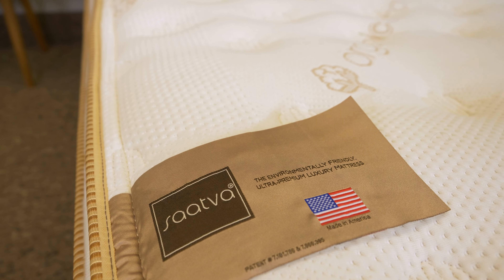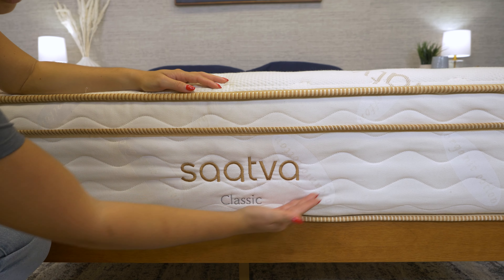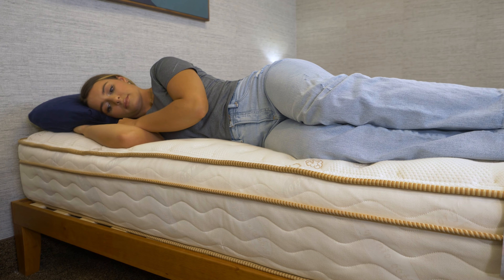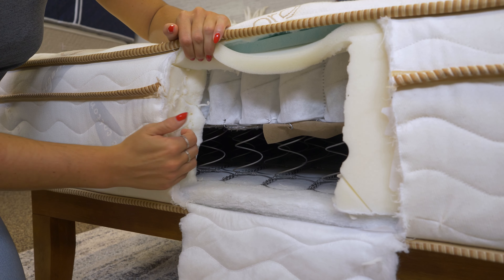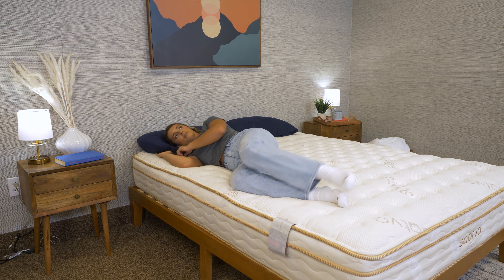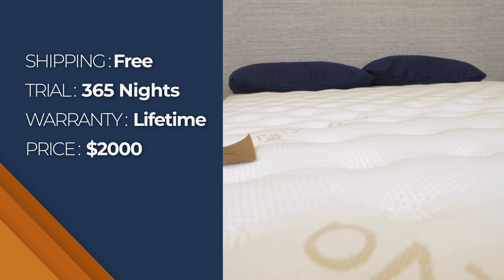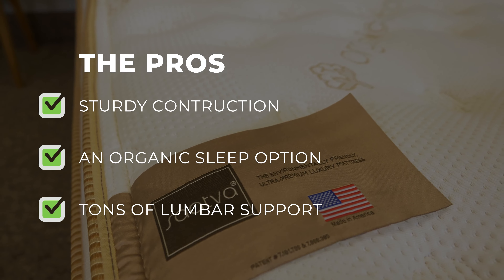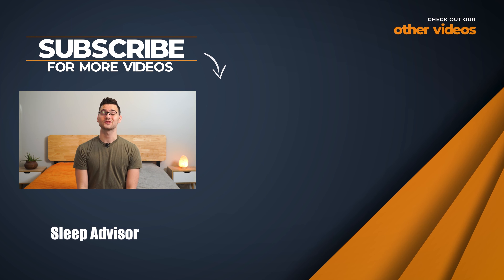Saatva Mattress Review 2023 - We Reviewed The Saatva Classic Model!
✅Click the coupon link to save up to $600 on the Saatva Classic mattress!

Many new bedding innovations have cropped up in recent years, but classics are classics for a reason. If you’re in the market for a traditional innerspring feel with a few modern touches, Saatva might be the right mattress for you. Saatva specializes in luxury hybrid, innerspring, memory foam, and cooling models made from a combination of natural and premium materials. Our Saatva mattress review will focus on the brand’s versatile Luxury Firm Saatva Classic. (It also comes in Firm and Plush Soft.) We’ll discuss the feel, materials, and everything else that makes this mattress worth your attention.

00:00 Introduction
00:41 Firmness & Feel
02:02 Is The Saatva Mattress Good For Couples?
03:11 Pros & Cons
03:49 Conclusion

Brooklyn Bedding Mattress Coupon - Click the link to save up to 30% on the Brooklyn Bedding Signature mattress!

WinkBed Coupon - Click to save up to $300 on the WinkBed mattress!